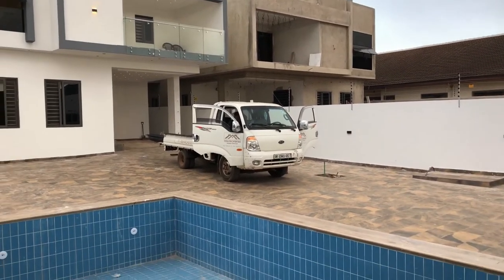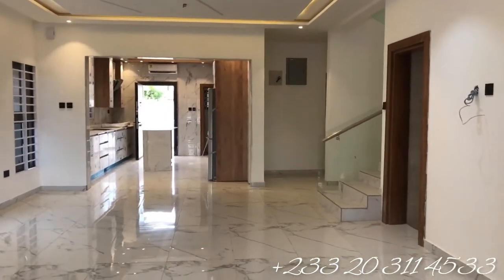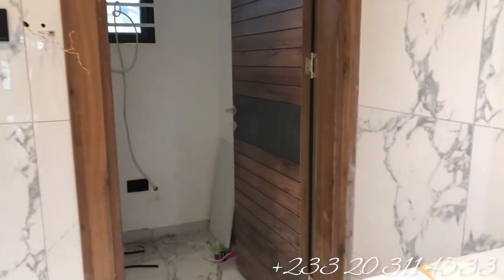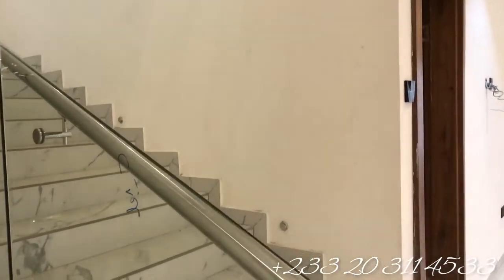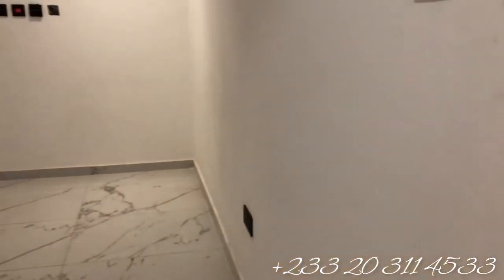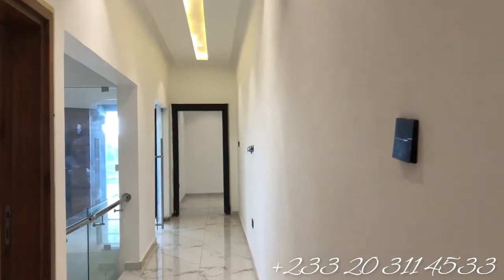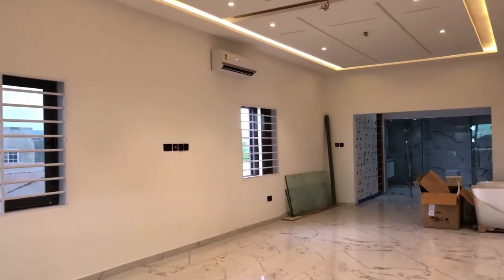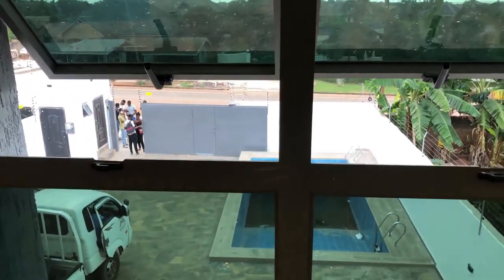December 2021 Building In Ghana - 4bedroom house with a boys quarter for sale in Accra Ghana, Adenta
- fridge
- electric burner
- sofa chair
- curtains
_cctv camera
- woolen carpet
- wall frames
- chandeliers
- Ticted glass
- Dressing set
- fitted kitchen
- Heat extractor
- microwave